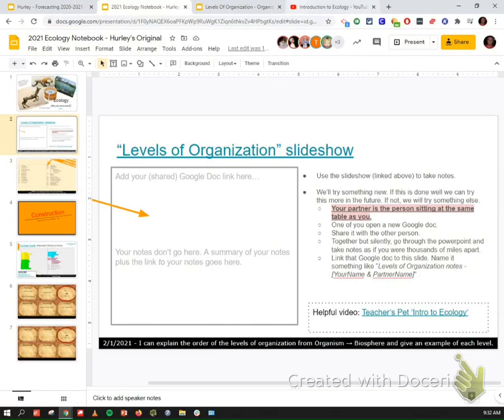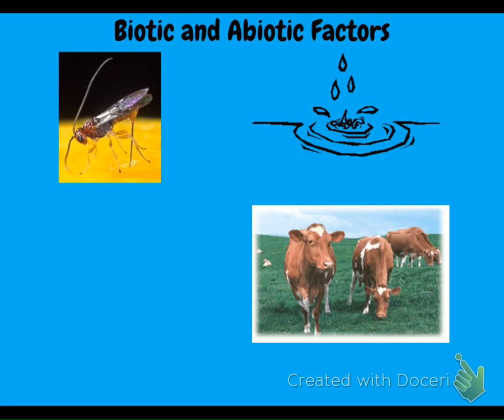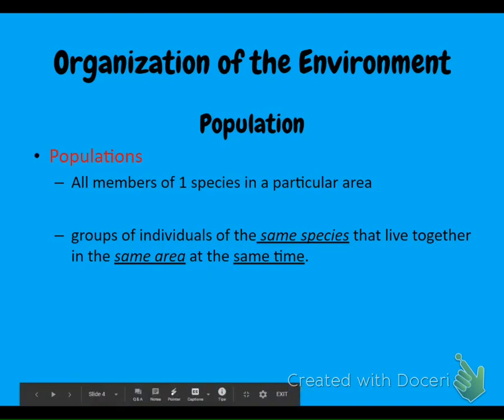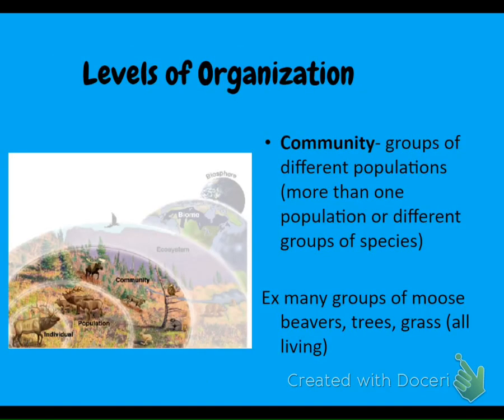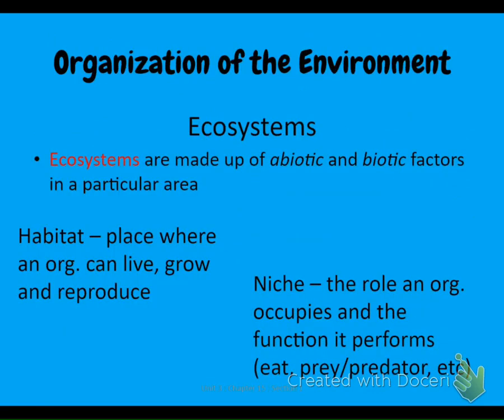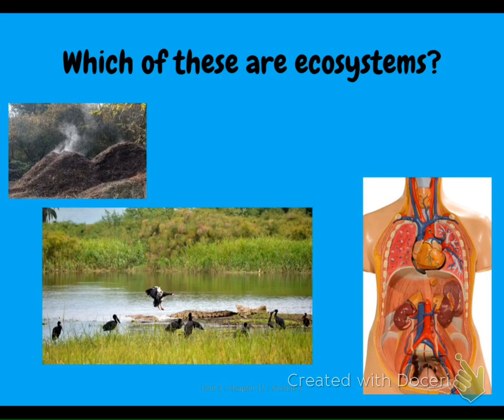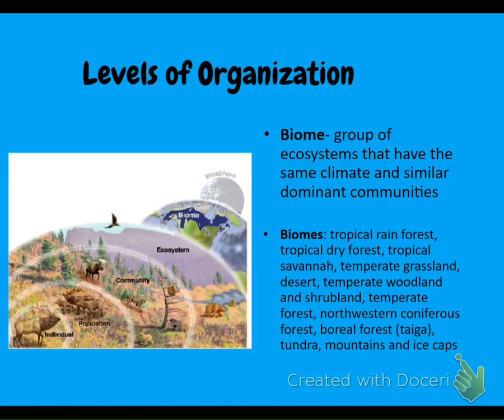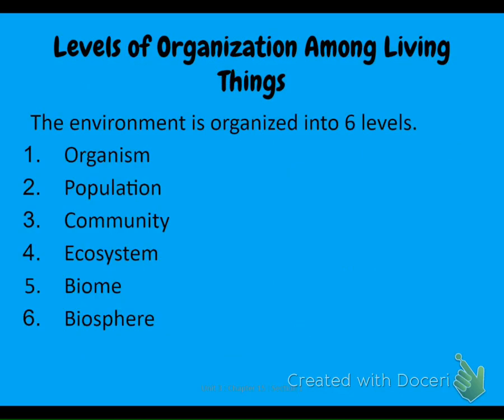Levels of Classification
Organism, Population, Community, Ecosystem, Biome, Biosphere